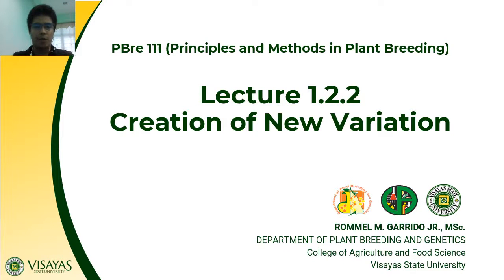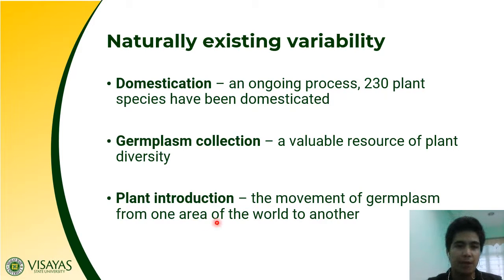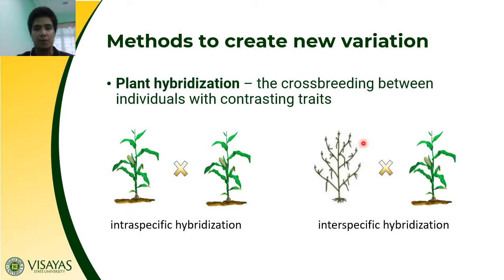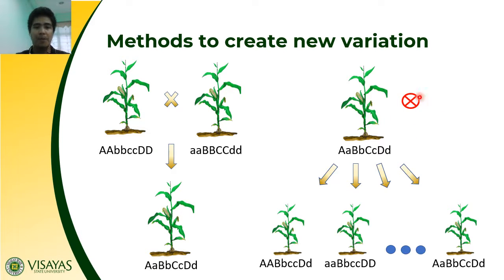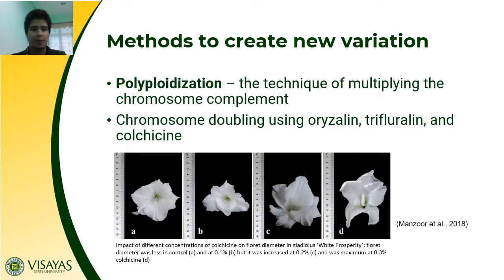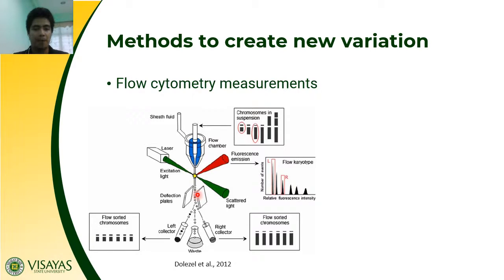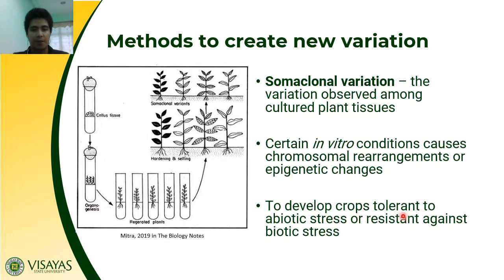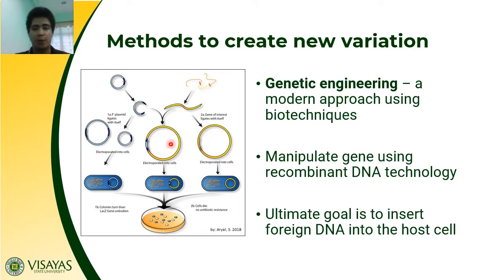Lecture 1 2 2 Creation of New Variation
This lecture talks about the naturally existing variability and the methods used to create a new variation.